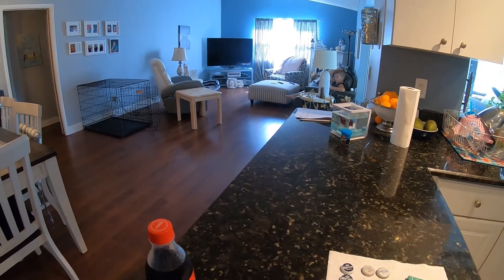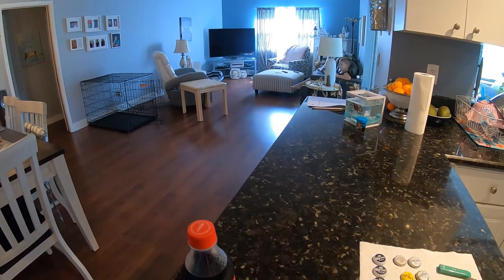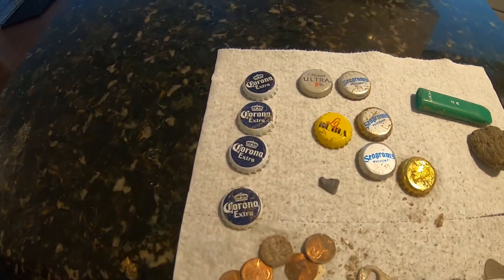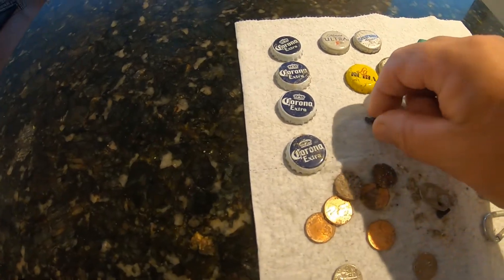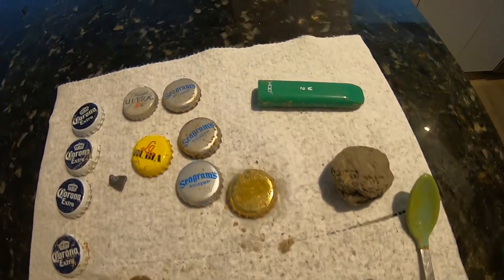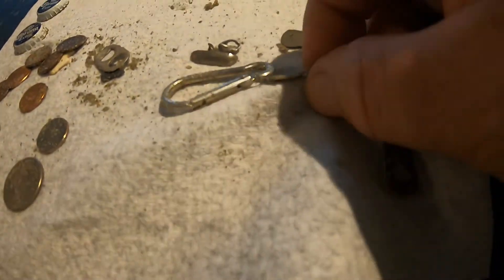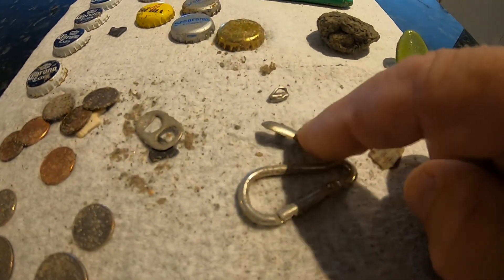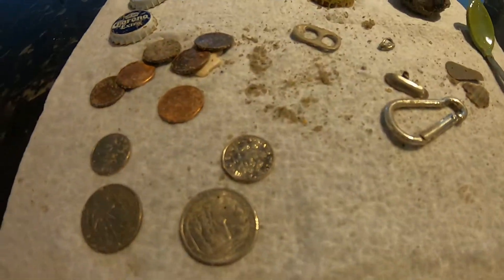Detecting Jensen Beach Fl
Met up with Tony from England on today's hunt. Also tried out the Nokta Simplex machine.  And lots of Go Pro problems again.